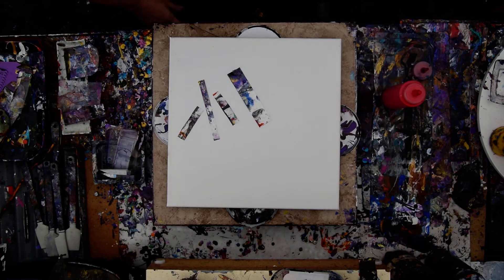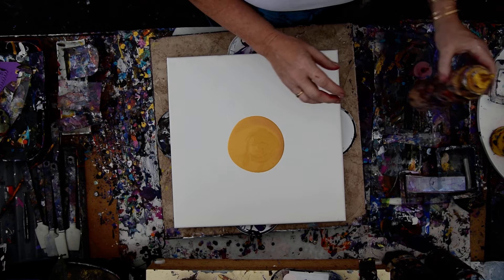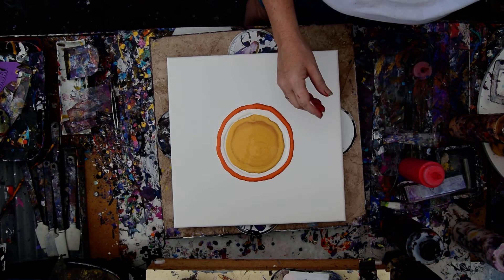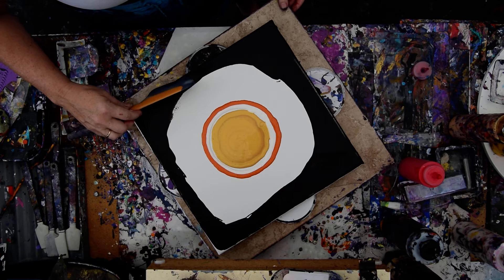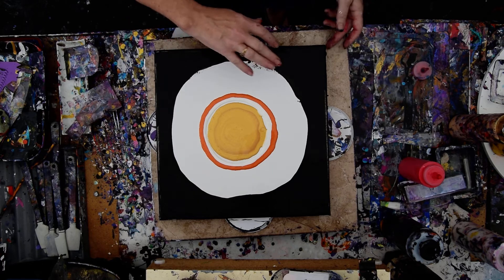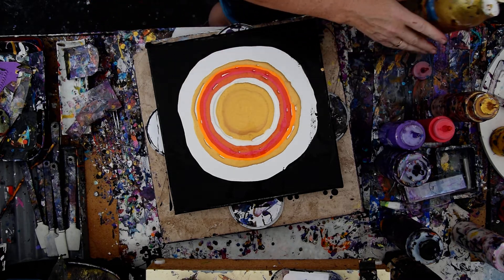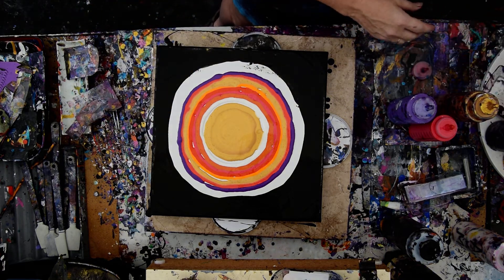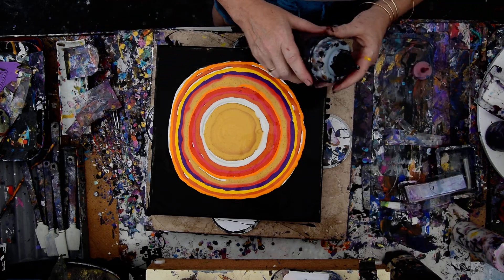#6952 Spiraling Fireworks Fluid Acrylics Poured Artwork Using A Modified Basting Brush -3.22.20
I am using a 14x14 "   stretched canvas. All the paints I use are acrylic paints mixed with additives to help them flow more easily. All my colors are stored and mixed in squeeze bottles for ease of use.